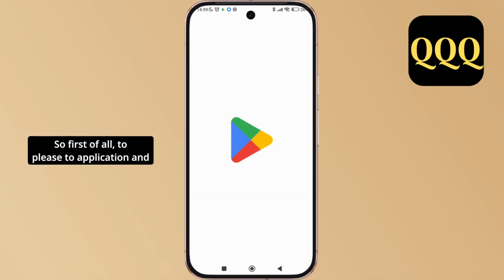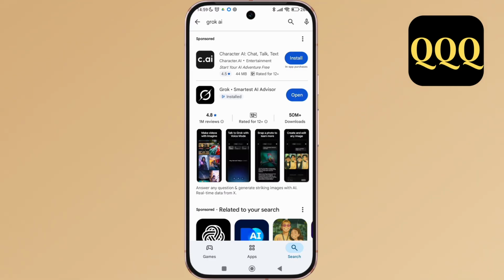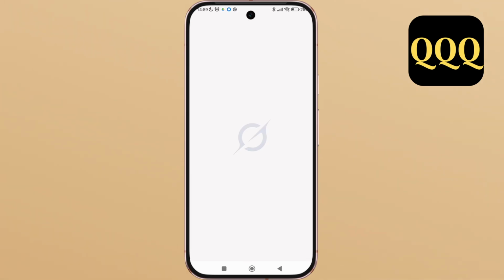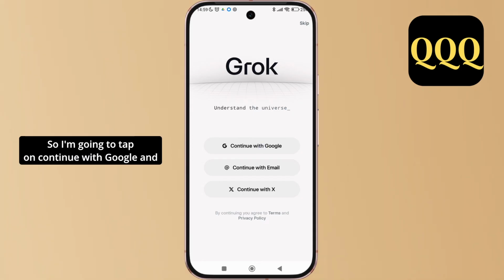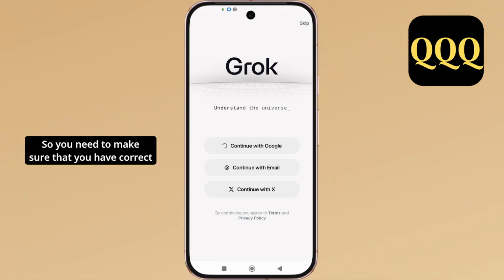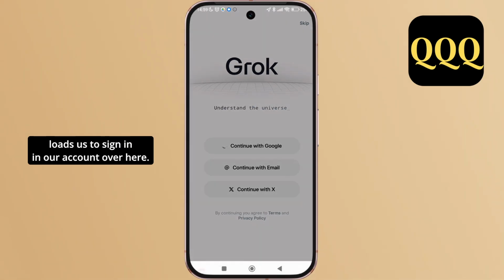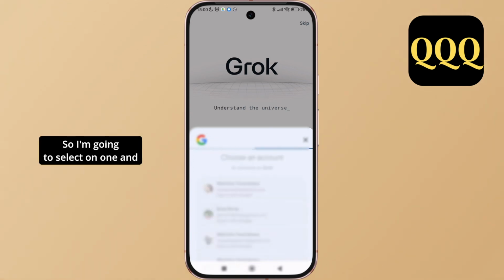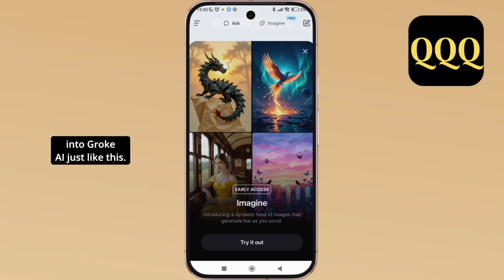HOW TO LOGIN GROK AI ACCOUNT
Are you wondering how to login Grok AI account quickly and easily? In this guide, we’ll show you the easiest way to access your Grok AI account, sign in successfully, and troubleshoot login issues. Whether you’re trying to log into your AI dashboard, Grok AI app, or web portal, this tutorial covers all the steps to make logging in smooth and hassle-free. Learn how to access your account, reset passwords, and manage multiple logins efficiently.

In this video, you’ll learn:

Step-by-step process on how to login Grok AI account

How to recover your Grok AI account if you forget your password

Tips for secure login and protecting your account

Troubleshooting common login errors on Grok AI

How to access Grok AI on desktop and mobile devices

Managing multiple Grok AI accounts effortlessly